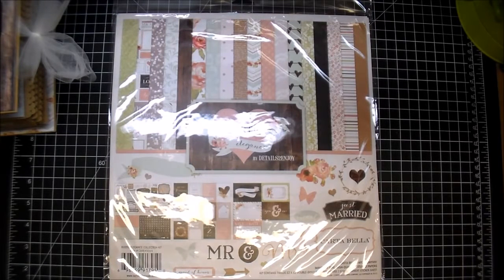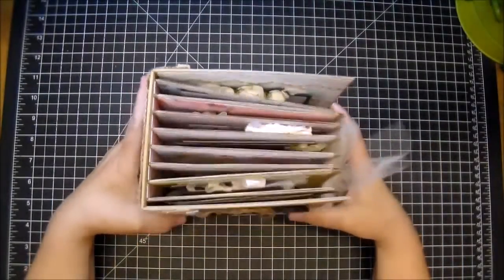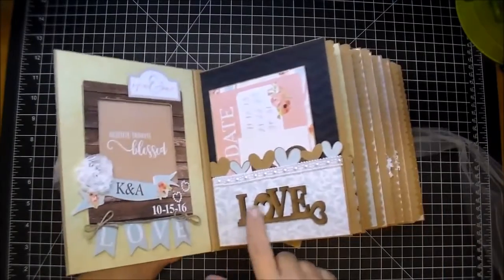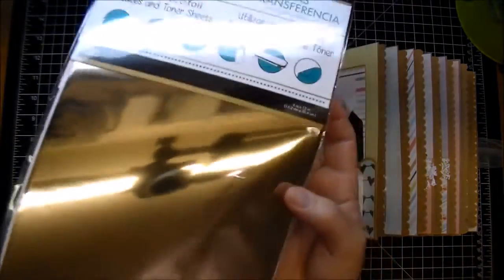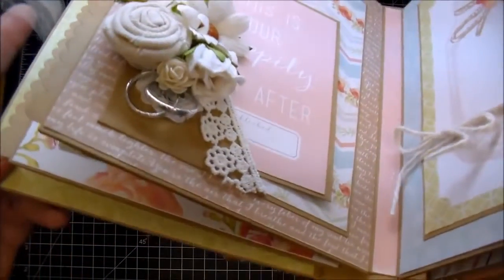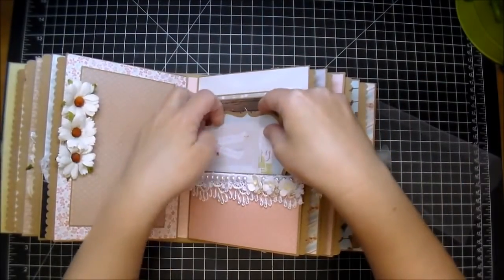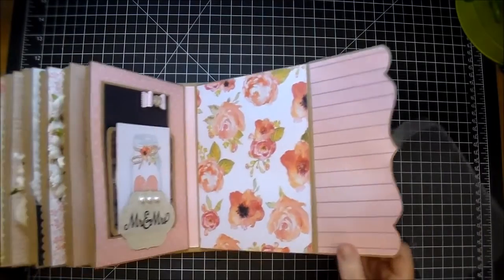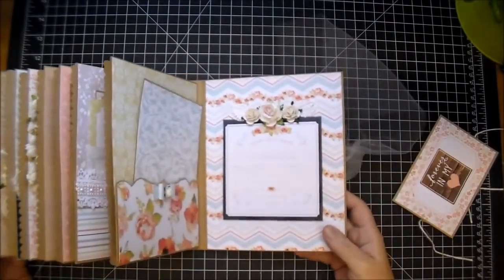Designer Project - Wedding Album - Corene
Heart Shaped Ivory Pearl Beads: GST-033
White Organza Rose Trimming Small: MKX-462
Mixed Frames: MKX-425
Off-White Guipure Lace: MKX-618
White Guipure Lace: MKX-593
Flat Back White Pearl String: MKX-613
Flat Back White Pearl String: MKX-615
White Cotton Lace: MKX-467
Off White Chrysanthemums: MKX-117
Large White Wild Rosebuds: MKX-100
Off White Guipure Lace: MKX-459
Ivory Heart Shape Flat Back Embellishment: GST-027
Self Adhesive White & Ivory Pearls: MKX-322
Back To Vintage Heart Cut Out Set: GST-071
Ivory Gardenias: MKX-080
White Sweetheart Blossoms: MKX-336
Deep Ivory Hip Rosebuds: GST-021
Ivory Open Roses: MKX-014
White/Baby Pink Centre Wild Rose: QVR-067